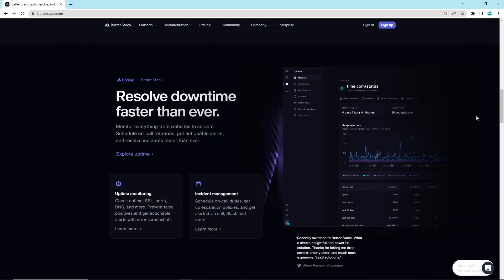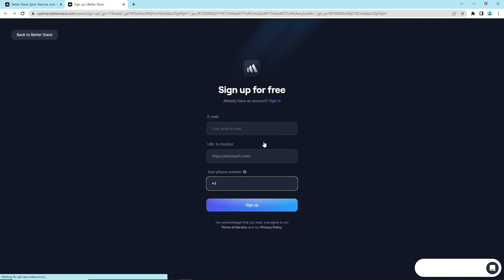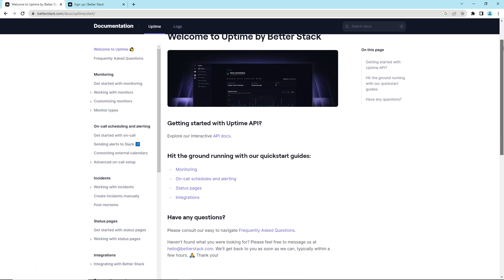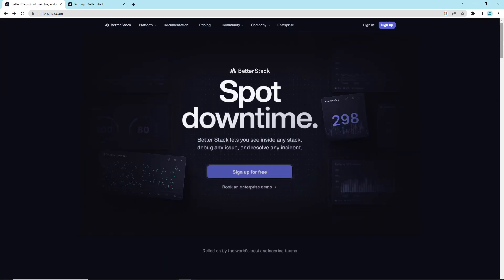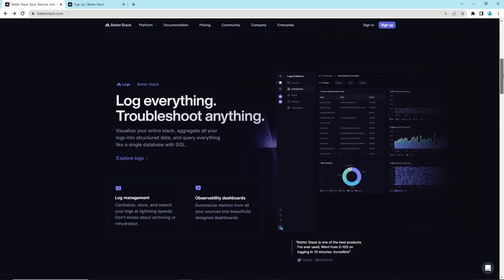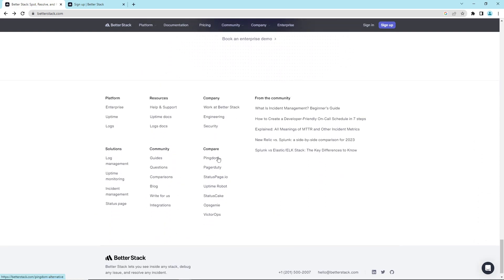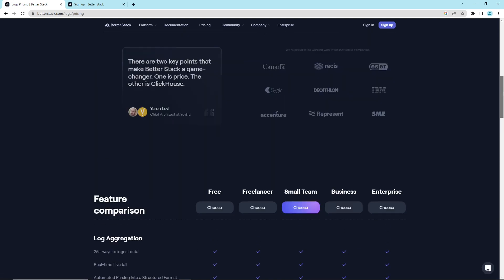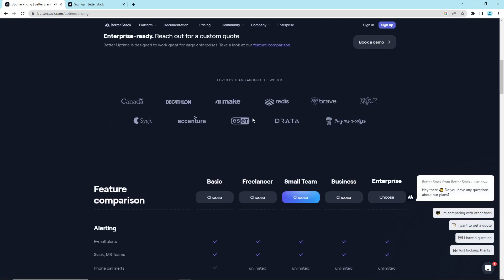Better Stack Review - How to Use Better Stack